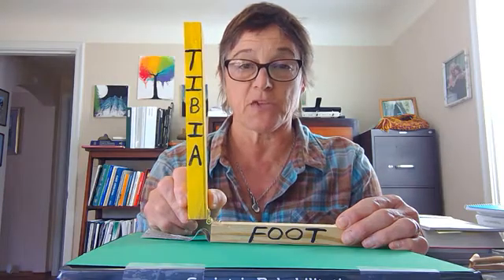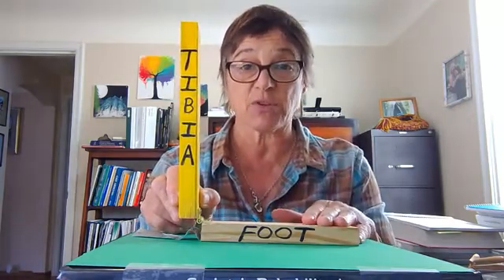Tibia on the foot Closed Kinetic chain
This is a 4 minute video explaining basic CKC biomechanics and how it relates to gait